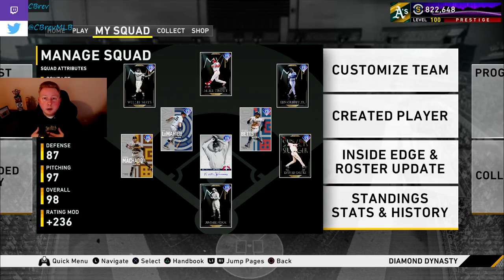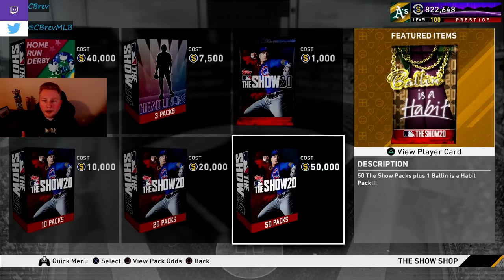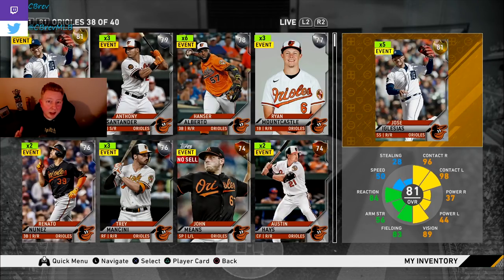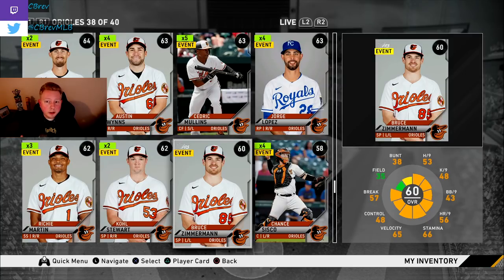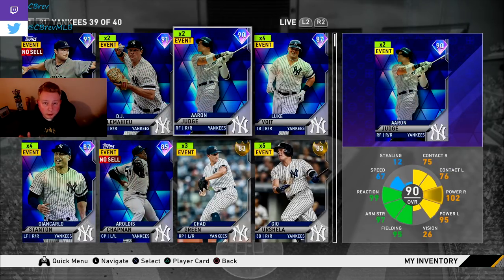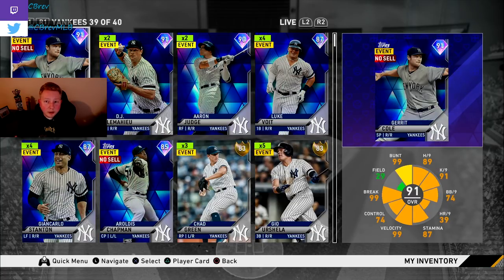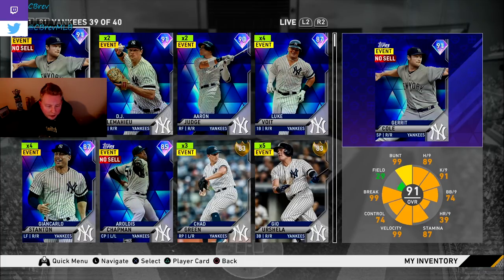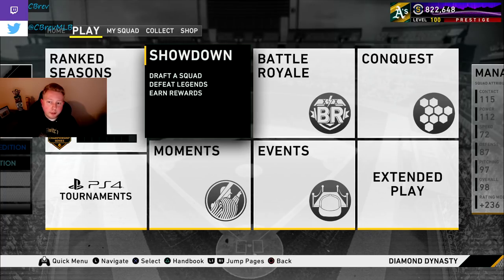The BEST Methods To Make & Spend Stubs At Launch | Day One Market Survival Guide [MLB The Show 21]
Want to know how to make stubs in MLB The Show 21 starting right at early access release on April 16th? Then this is the video you've been looking for!

In this video, we discuss how the price of each type of live series card changes over the first month of the game cycle, and how we can take advantage of this to make the most amount of stubs possible. Should you buy packs in MLB The Show 21? We answer that too.

Stay tuned for more market tips videos throughout the year, which will help you figure out in the best ways possible, how to go no money spent in MLB The Show 21!

Twitch.tv/CBrev
Twitter.com/CBrevMLB

Check out some What Would Brev Do, a full-length gameplay series designed to help you get better at MLB The Show:

This video will attempt to answer these questions: How to make stubs in MLB The Show 21. Best ways to make stubs in MLB The Show 21. What to do with stubs at MLB The Show 21 launch. How to use stubs the first week of MLB The Show 21. How to go no money spent in MLB The Show 21. Can you go no money spent in MLB The Show Diamond Dynasty? Is MLB The Show 21 Diamond Dynasty pay to win? Best stub making methods in MLB The Show 21.